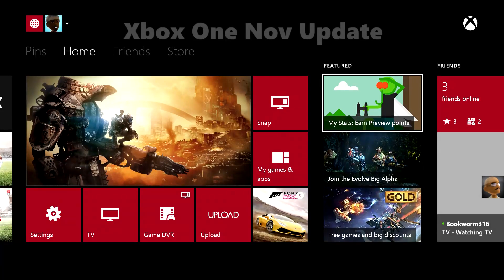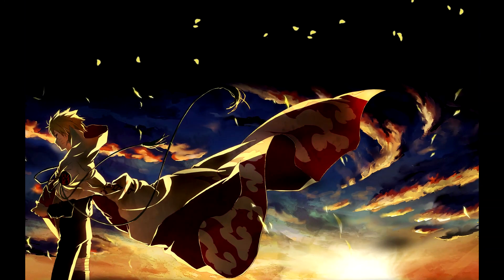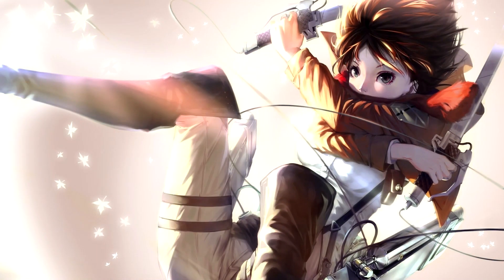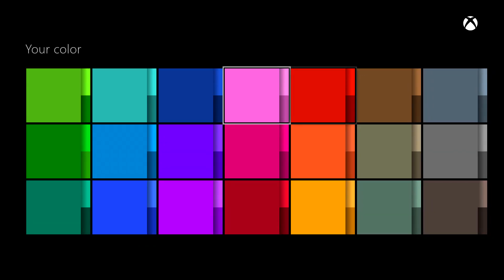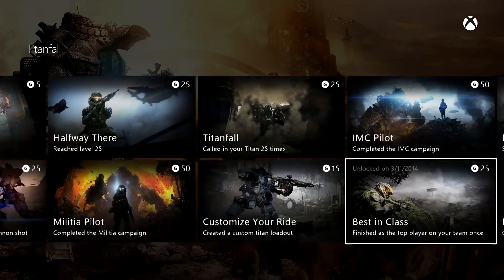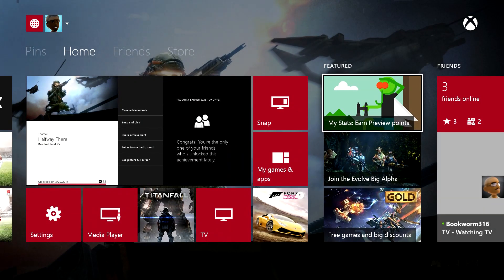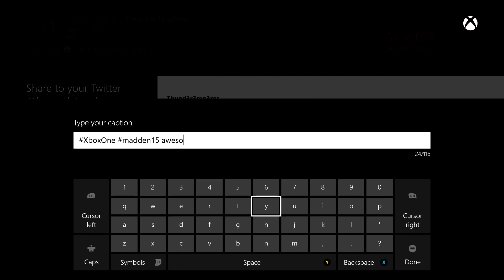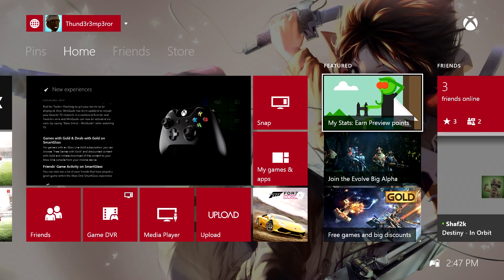Xbox One November System Update Review